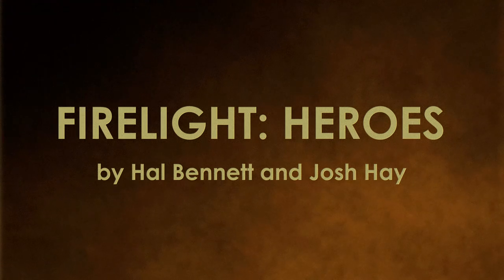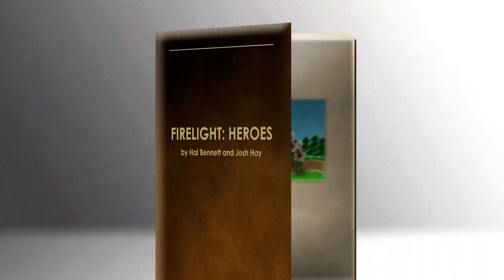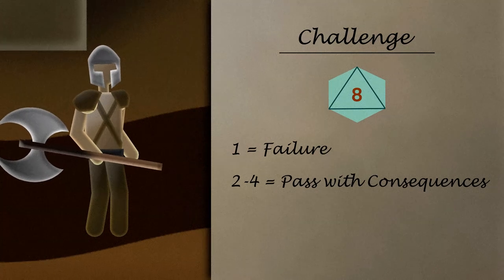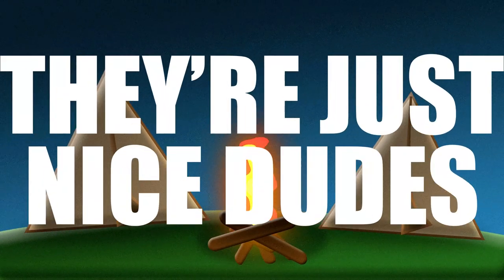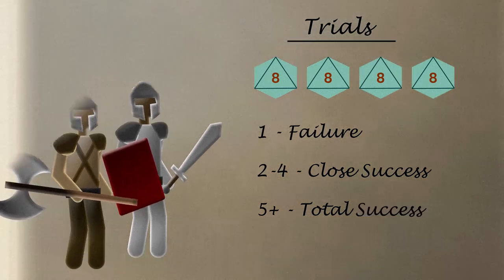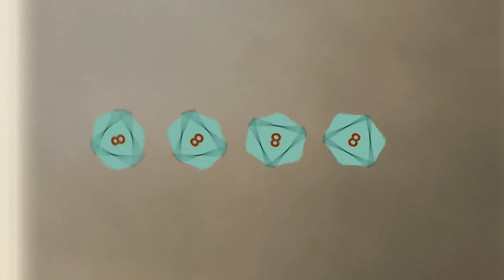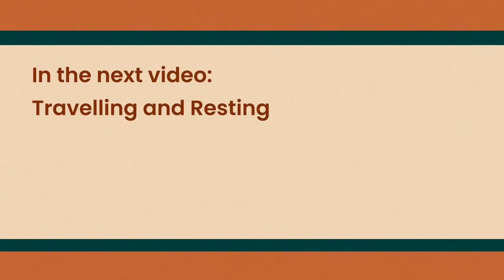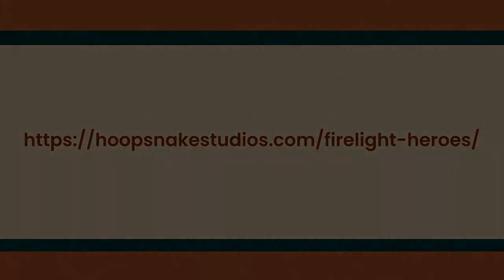Quick and Easy narrative tension in a free new RPG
In this video we look at how Challenges and Trials work in Firelight: Heroes, the new tabletop RPG.